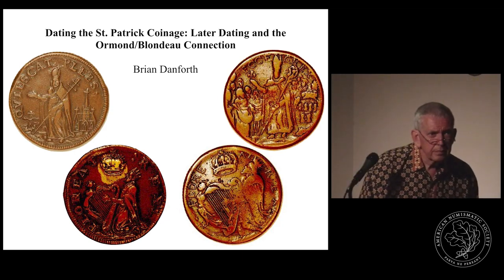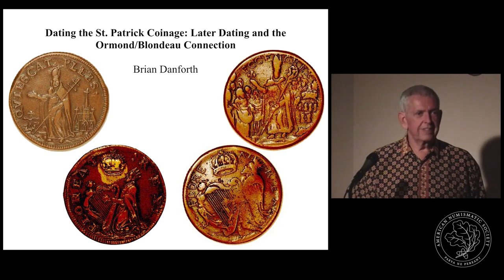Dr. Brian Danforth, Dating the St Patrick coinage: Later dating and the Ormond/Blondeau connection.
Dr. Brian Danforth discusses theories relating to the dating of St Patrick coinage.